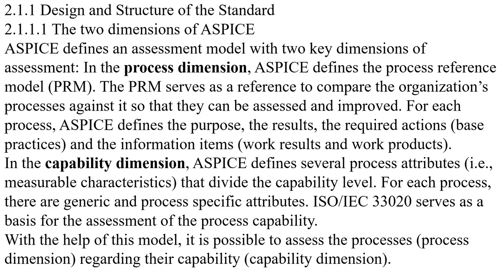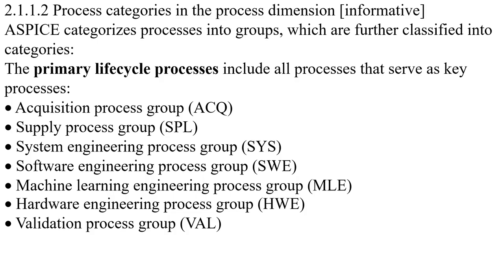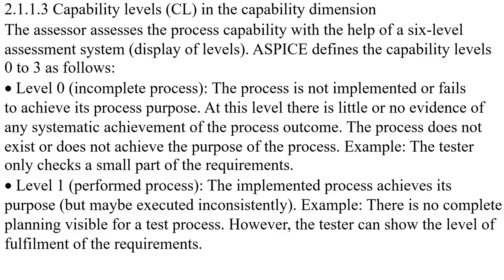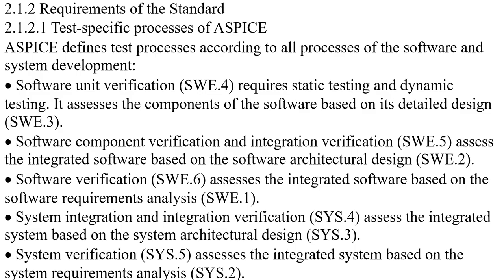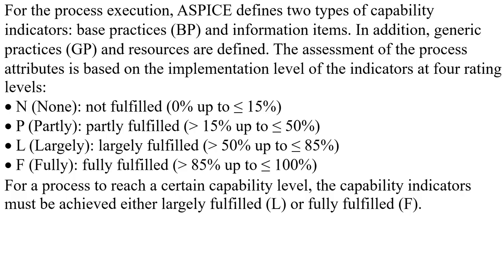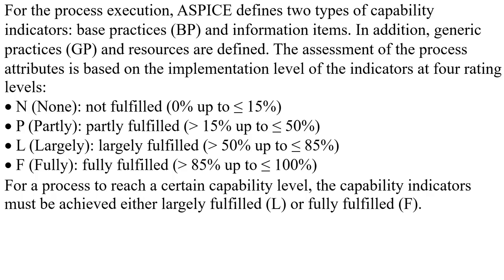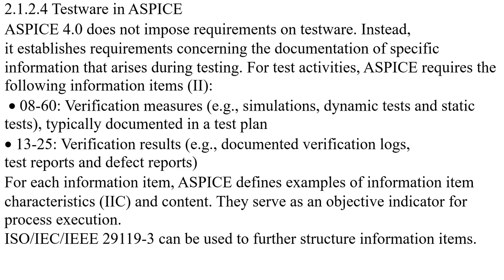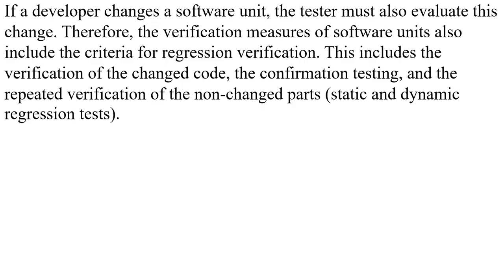ISTQB Automative Chapter 2 Part 1 English Version